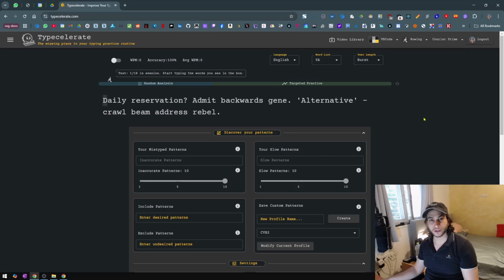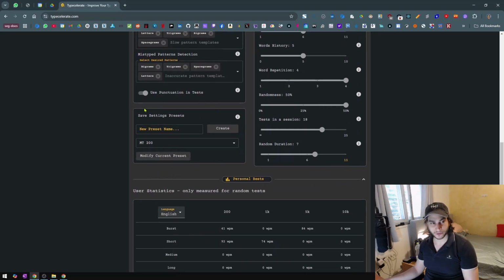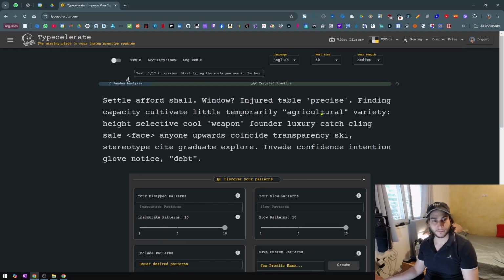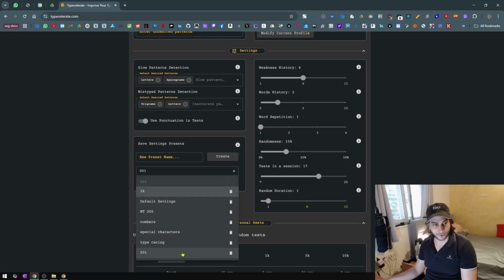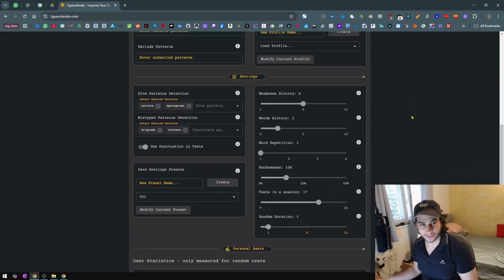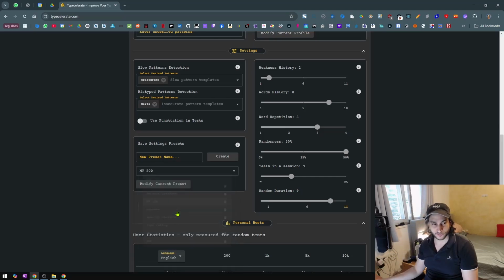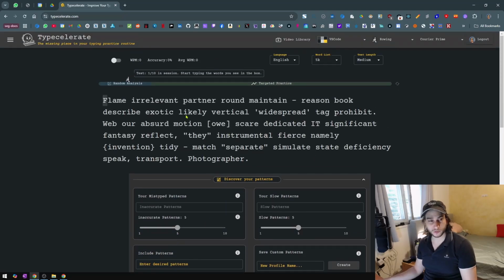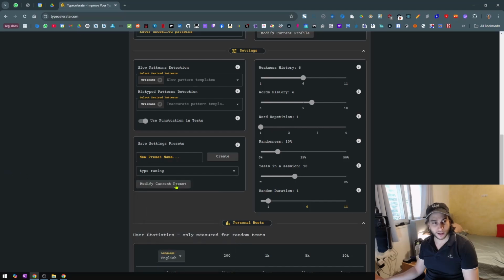All about setting presets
In this video I explain how you can save your meticulously crafted settings into a setting preset, so you can conveniently load it at another time